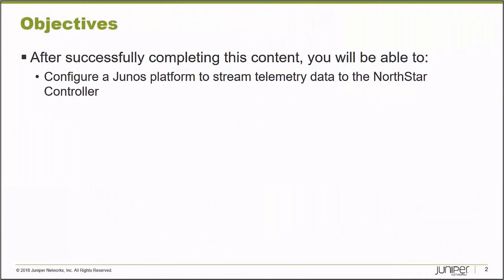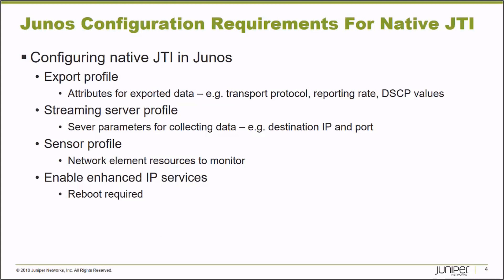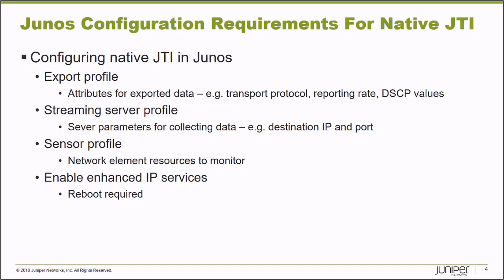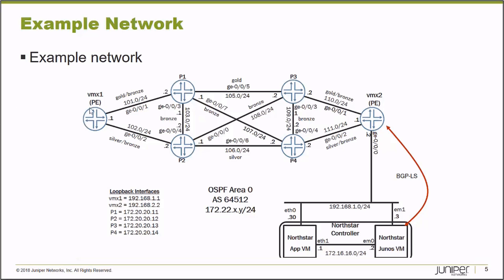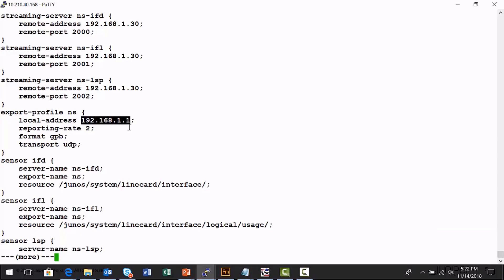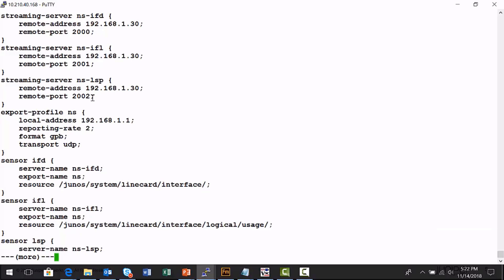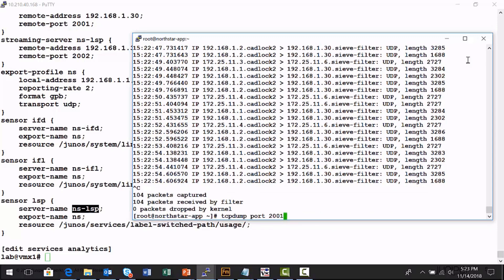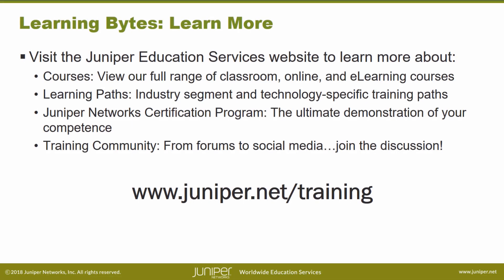NorthStar Controller Juniper Telemetry Interface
The Junos CLI Options Learning Byte demonstrates using the operational mode set cli command to configure options for an administrator’s CLI session on a Junos platform.
• Presenter: Gordon Mosley/ Content Developer
• Relevant to OS Releases: All Junos OS releases
• Relevant to Juniper Platforms: All Junos platforms

• On-Demand Training: Take a hands-on course…now!